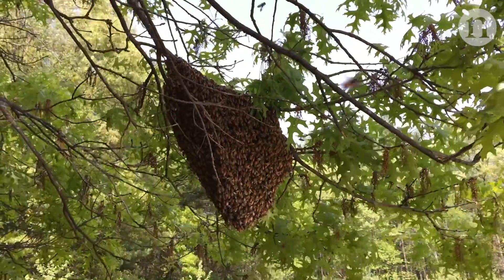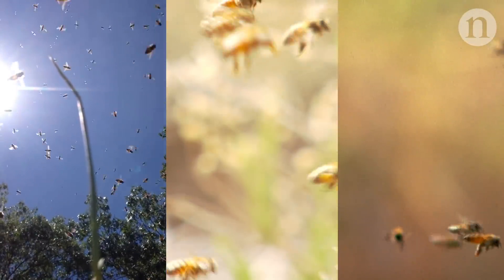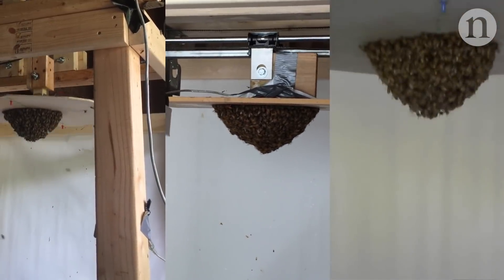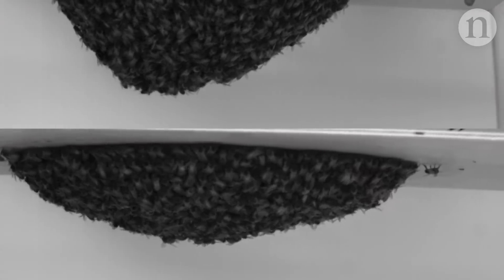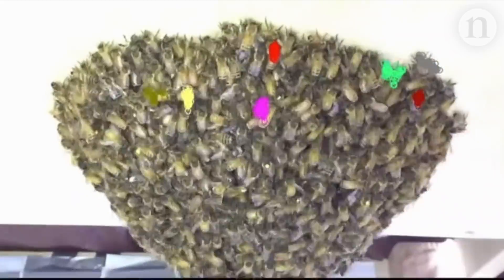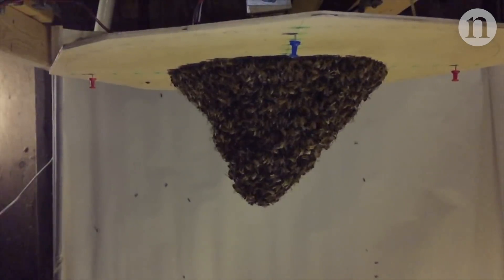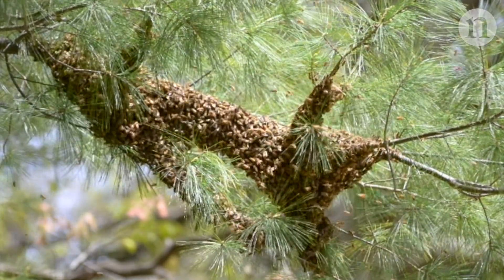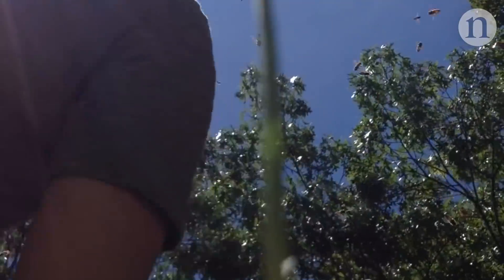Shake those bees back and forth: Smart swarm intelligence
What happens when you shake a swarm? This bundle of buzzing bees changes shape to form a more stable structure. This clever response is the result of individual bees following simple rules - a kind of emergent intelligence.

To find out how ants use similar simple rules to create complex structures, watch this film

To read the original research paper in Nature Physics

17th September 2018